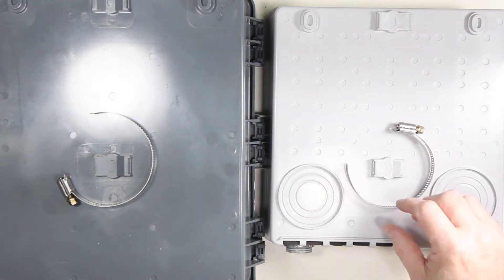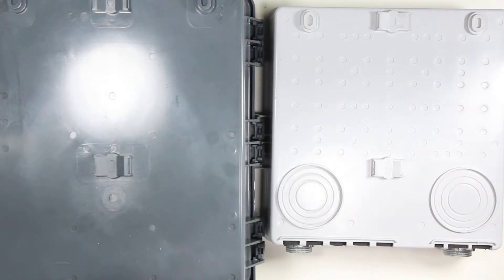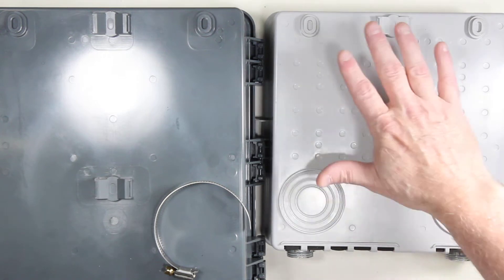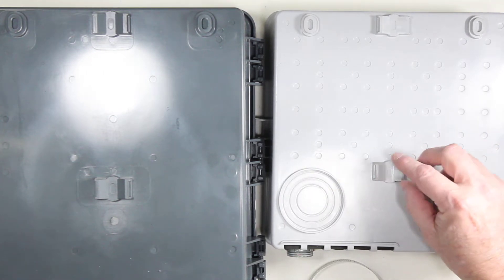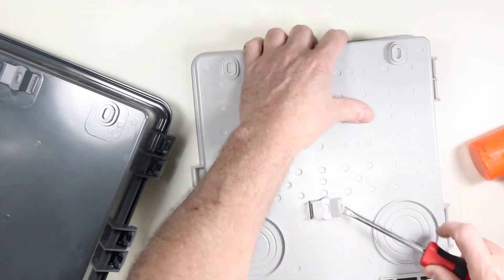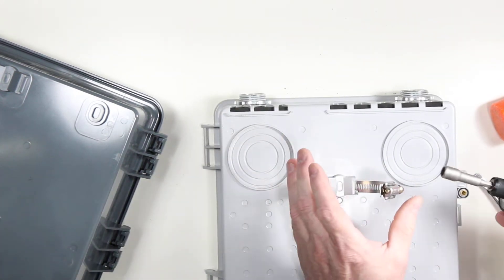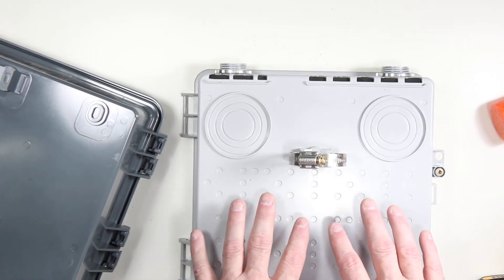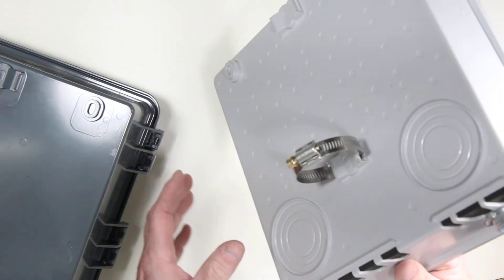Mounting CG-1500 HC-2500 Enclosure with Band Clamps